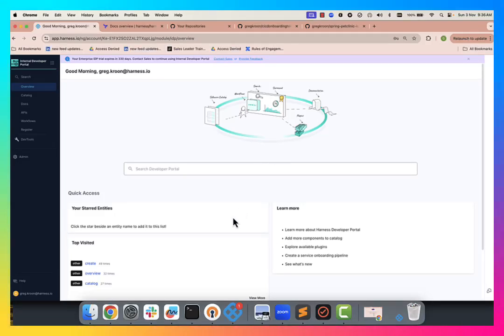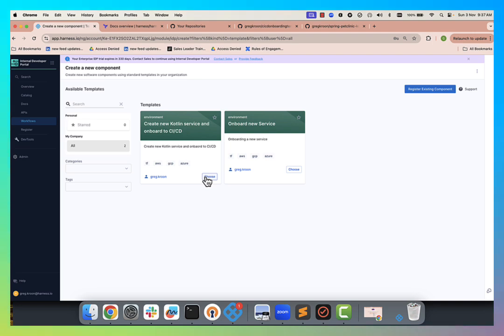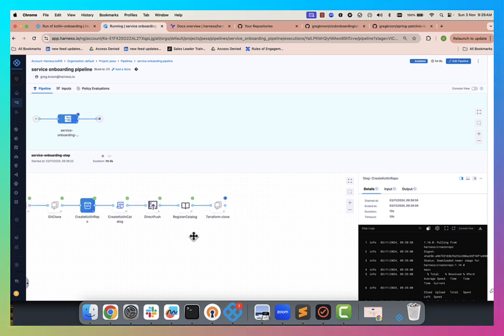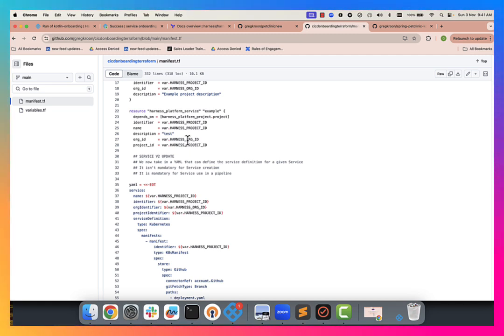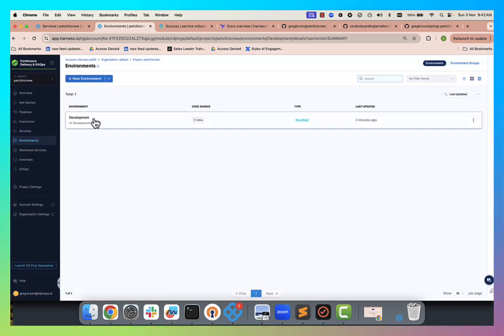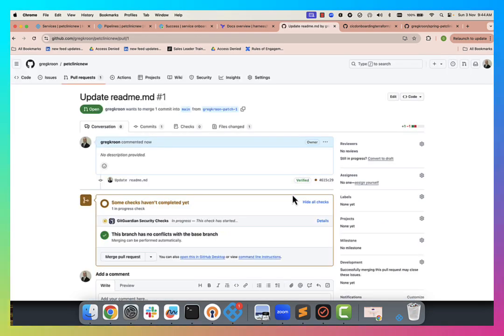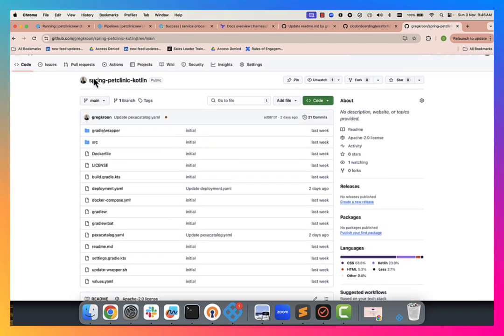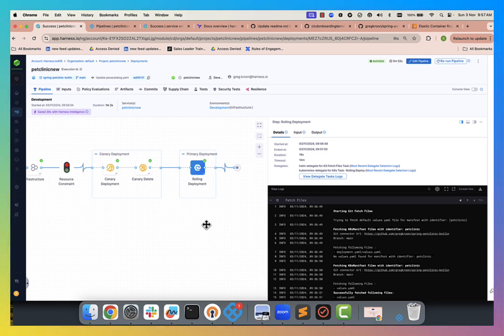Create a new Software Project in 5 minutes using Harness IDP and CI/CD | New Service Onboarding Demo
In this video, watch Greg Kroon create a Service Onboarding Workflow which developers can use to start a new software project in minutes. The developer gets a new Code Repo, Sample Code to begin with, and built-in CI/CD pipeline for the code! All of this can be configured by the Platform Engineers and Software Architects to suite their organizations needs.